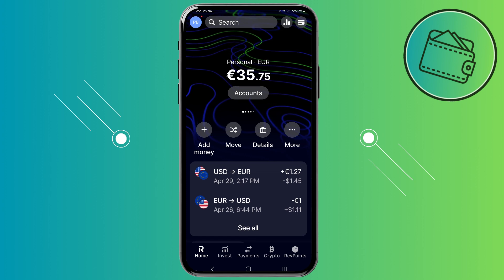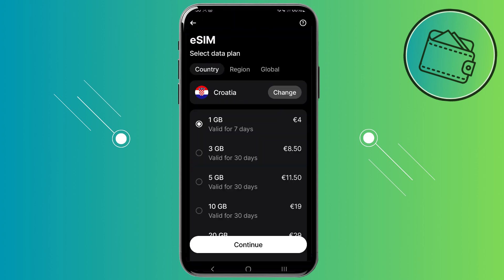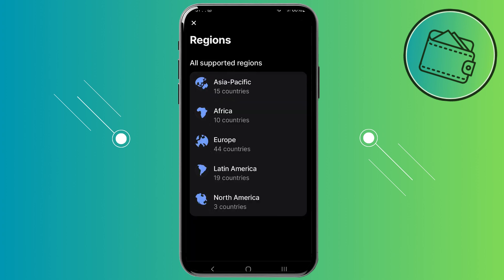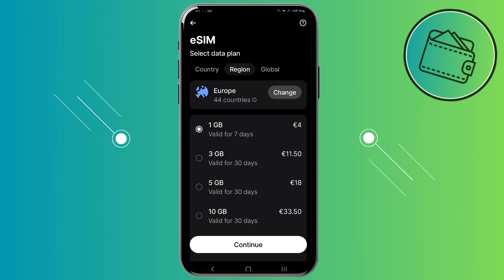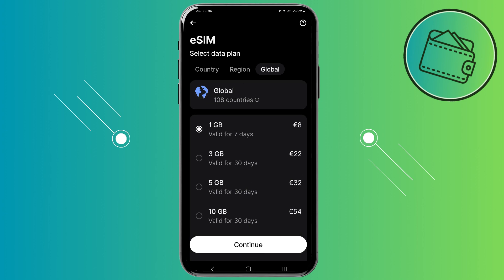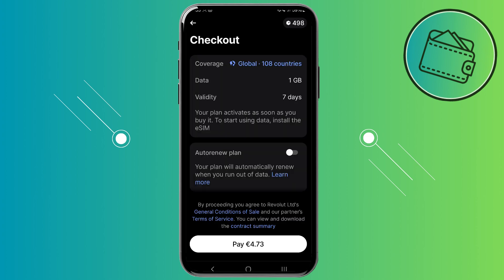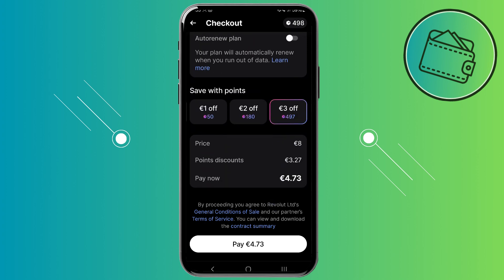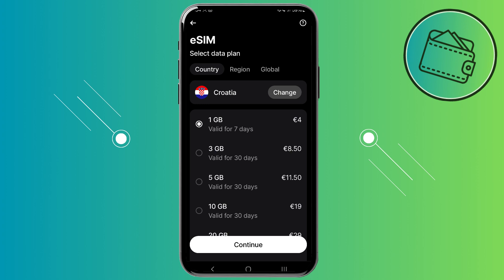How To Buy An eSIM On Revolut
How do I buy an e sim card on Revolut app? In this video tutorial, I’ll show you how to purchase an eSIM on Revolut. Enjoy!